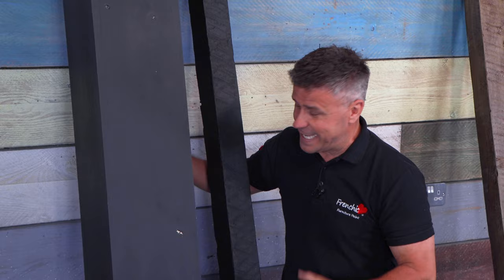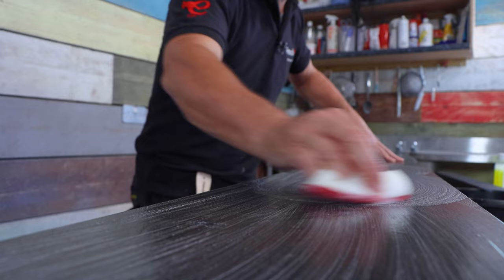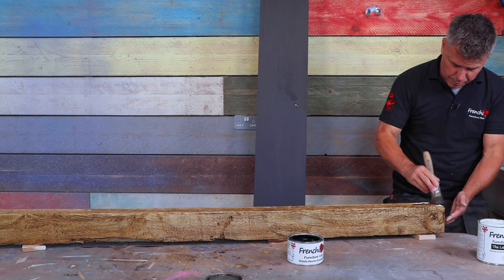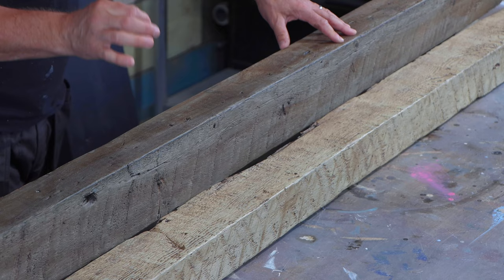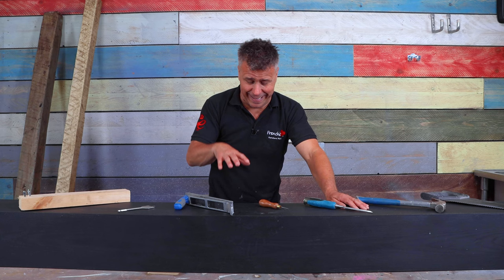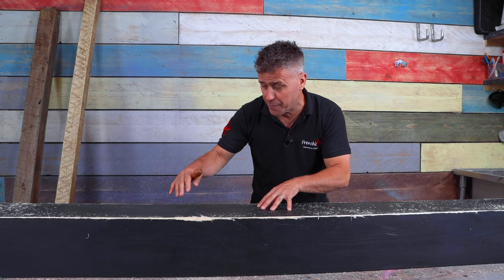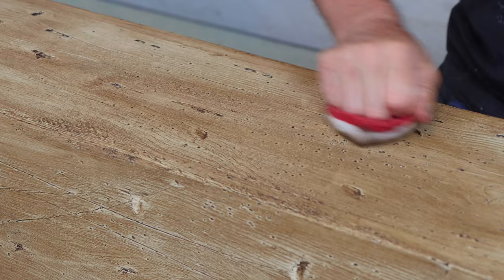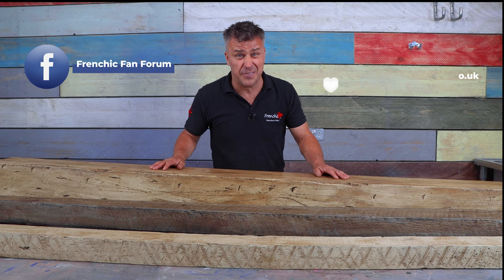How to Transform Painted Ceiling Beams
Whether you’re painting hollow artificial beams or solid wood structures, this guide explains how to transform painted beams with a wood effect.

There's nothing more charming than ceiling beams, but how do you achieve an authentic oak effect if they've already been painted? Luckily, you don't have to replace the timber or go through the pain, mess and expense of stripping them. All you need is high-quality paint from the Lazy Range and Browning Wax to achieve, what has become known as the Frenchic Beam Hack!

Whether you're wondering how to transform artificial beams that box in RSJs and pipework, or have painted, traditional solid wood beams, our talented brand ambassador Craig Phillips covers everything you need to know about refreshing your canopy space.

Solid wood beams usually have plenty of surface texture and character which makes the transformation easy and very effective. But in this guide, we'll also reveal some easy-to-follow methods of turning plain, box beams, into gorgeous architectural features.

• Sugar Soap
• Cleaning products, including sponges and bowls
• Suitable paint (Craig uses Crème De La Crème from the self-priming Lazy Range)
• Frenchic Browning Wax
• Paint brush and something to apply the wax (Craig uses a wax brush)
• If you have a box beam – sharp tools, including a bradawl, hammer, chisel, saw, block plane and collection of nails